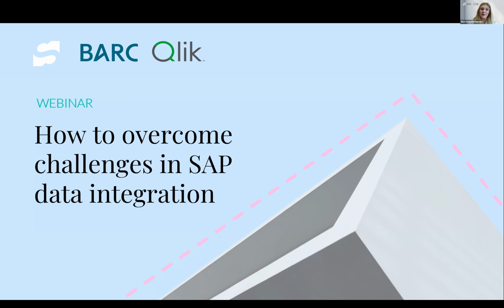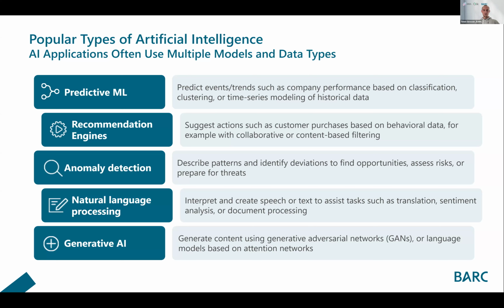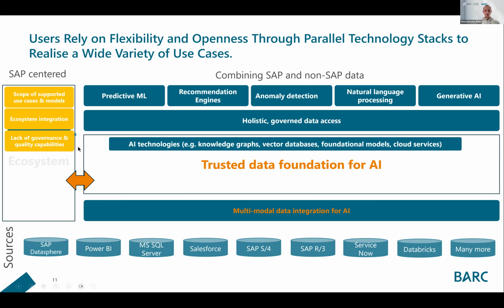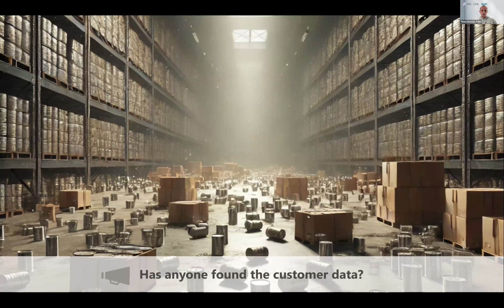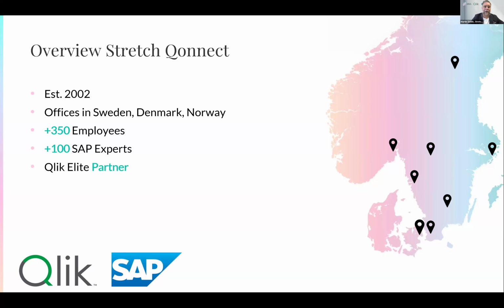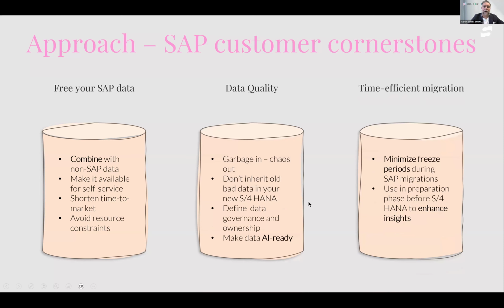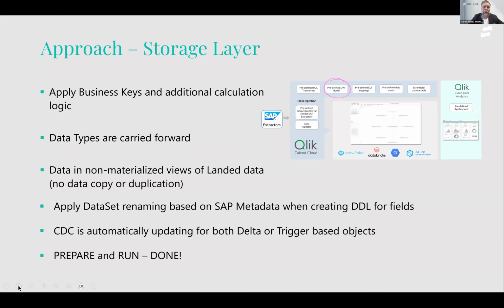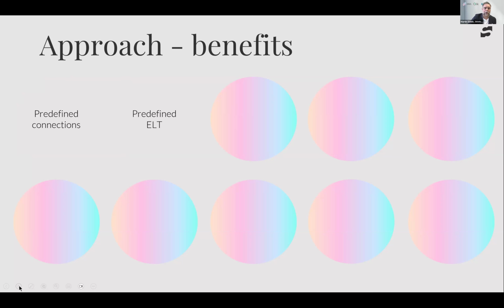Webinar: How to overcome challenges in SAP data integration. Stretch Qonnect x BARC x Qlik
Explore how to modernize your SAP data integration for analytics and AI with insights from Timm Grosser of BARC and Martin Sahlin from Stretch Qonnect. Learn about the benefits of SAP modernization, overcoming integration challenges, and how Stretch Qonnect’s unique solutions with Qlik's SAP accelerators, that can unlock the full potential of your SAP systems.